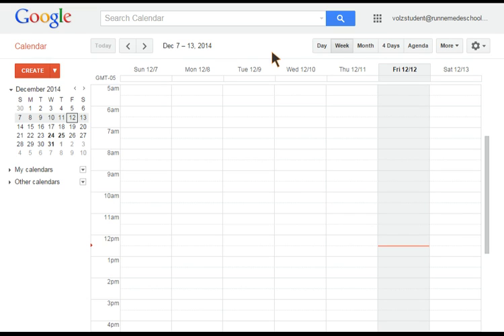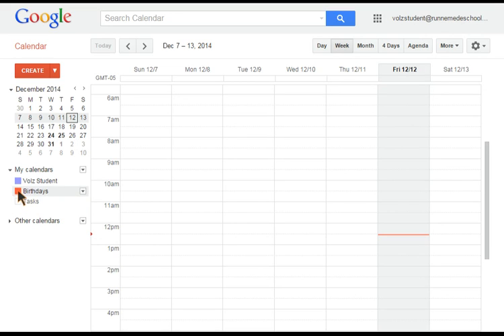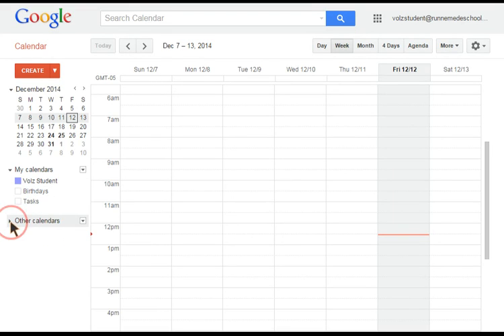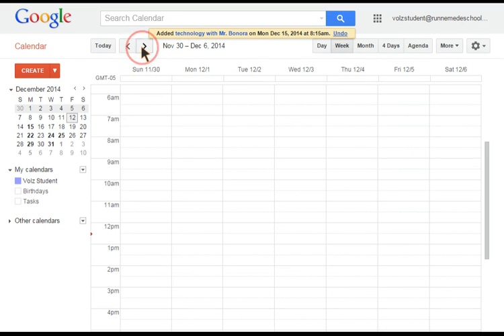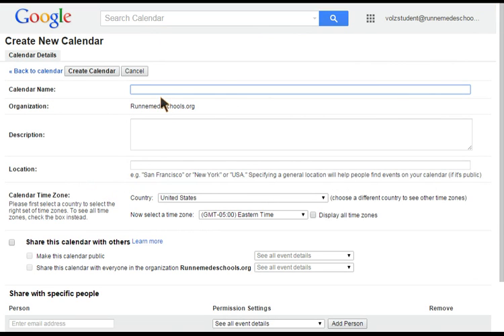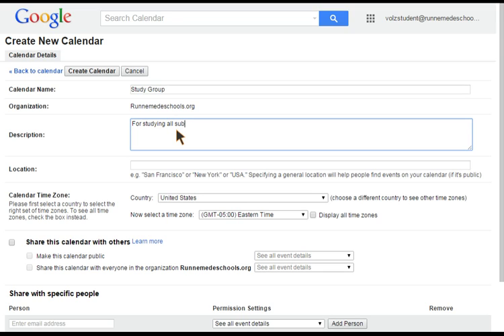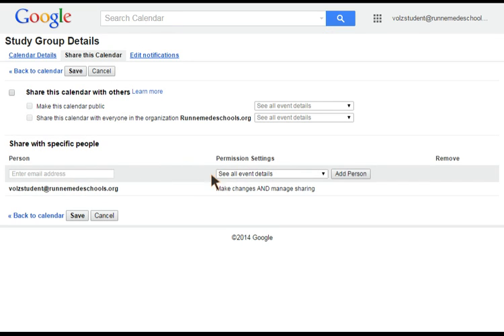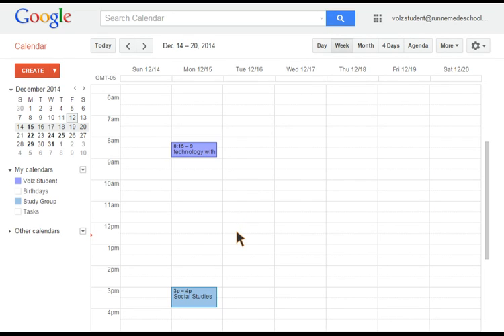Google Calendar Basics